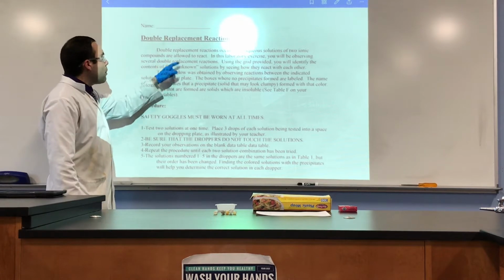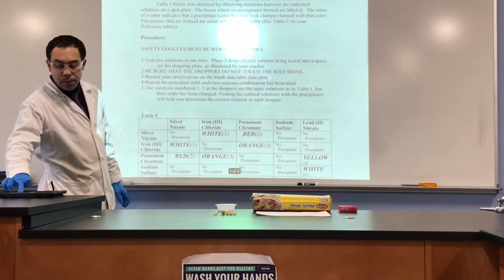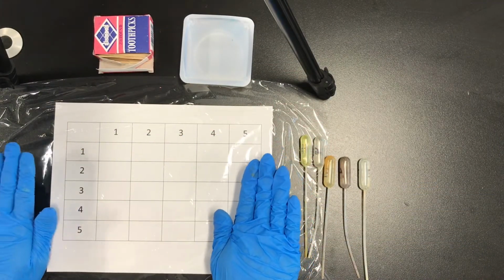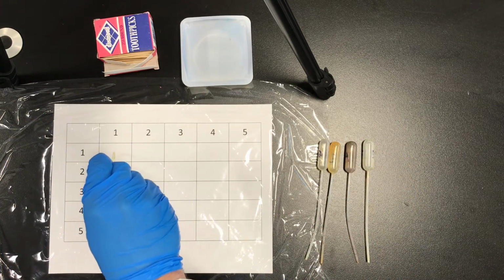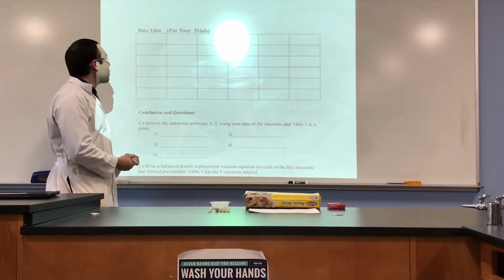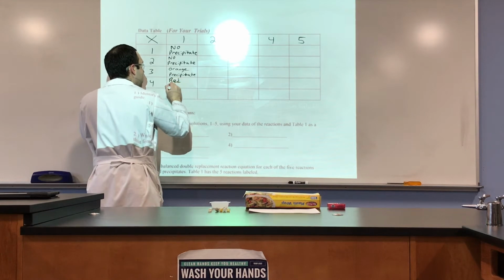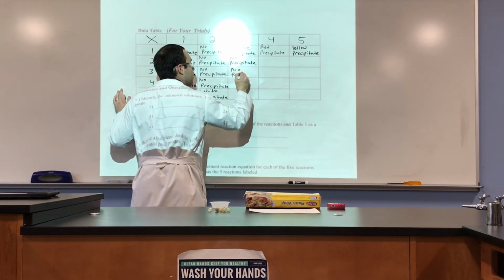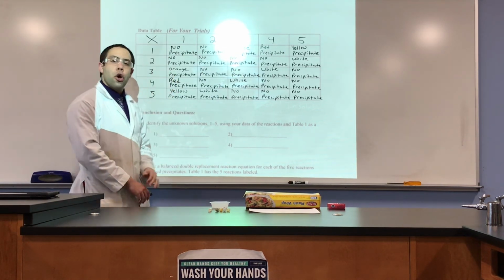Double Precipitation Lab Procedure and Results